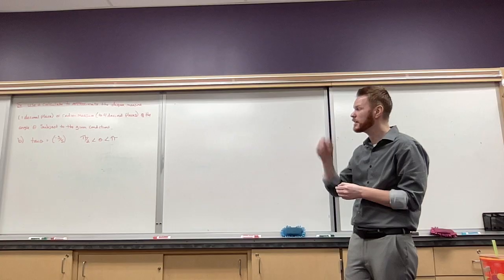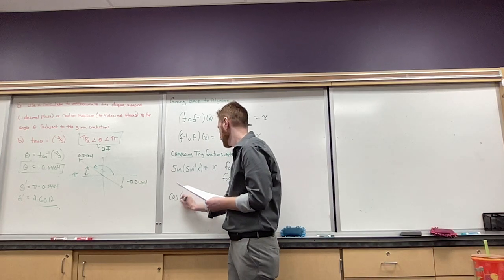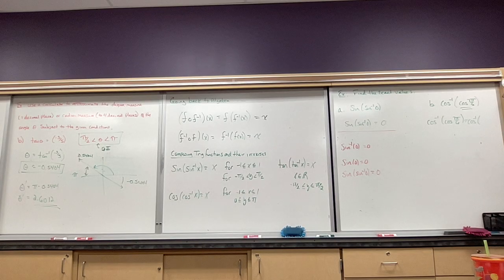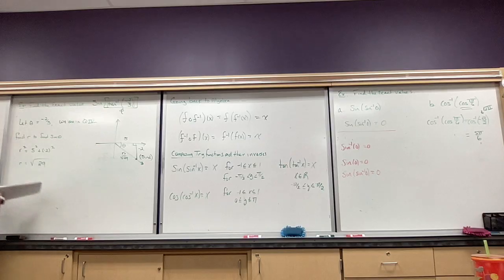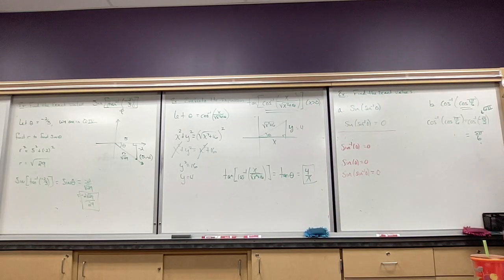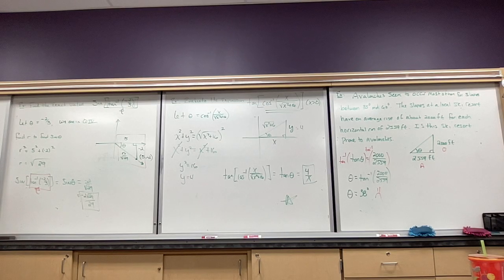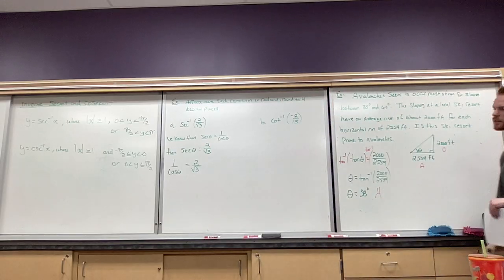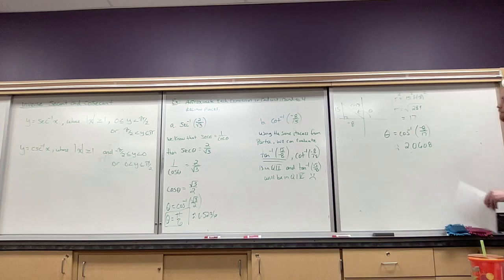Inverse Trigonometric Functions Part 2